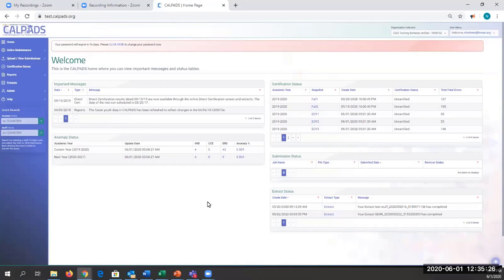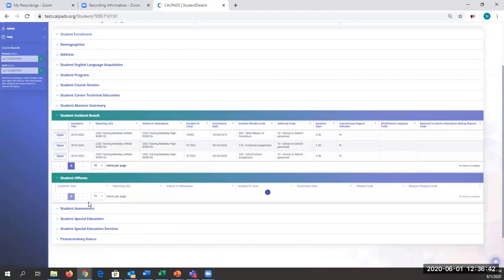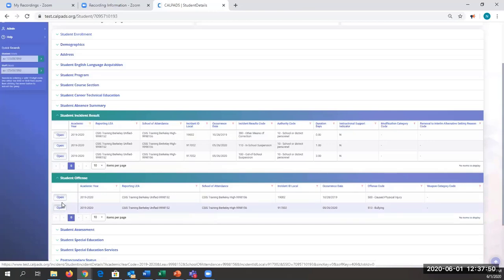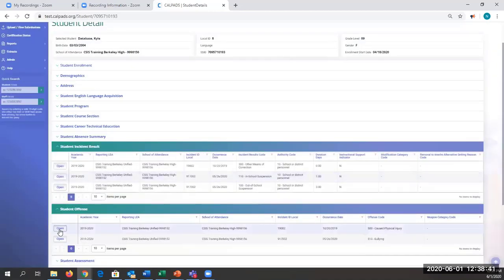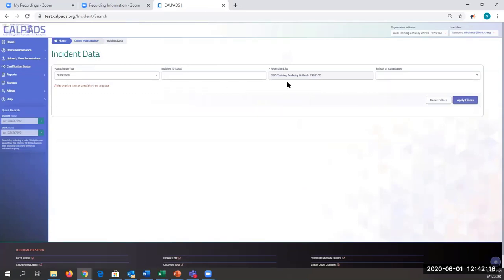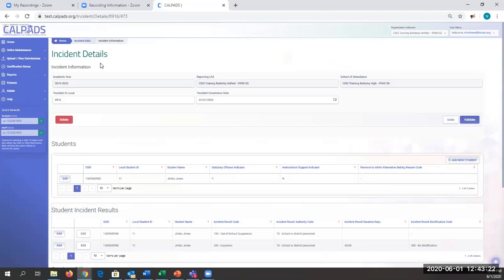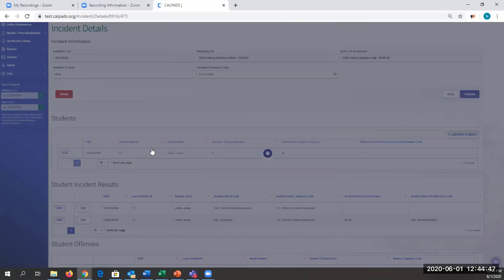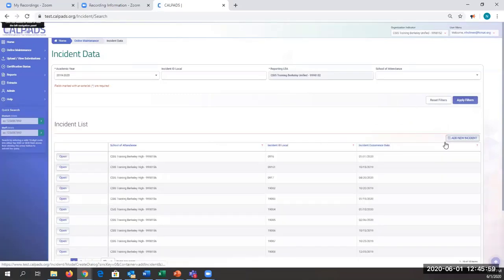EOY Student Incident Data Population (Module-C) Data Population